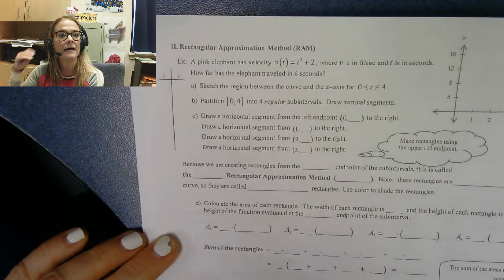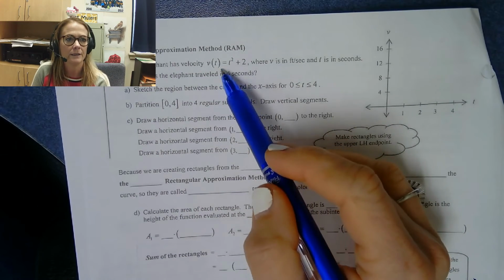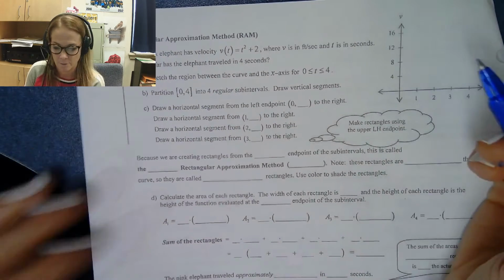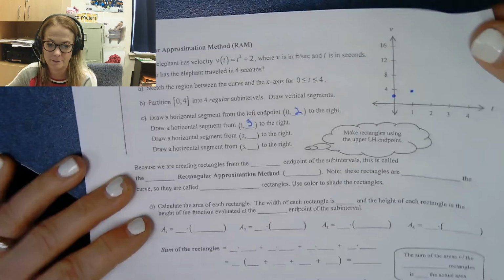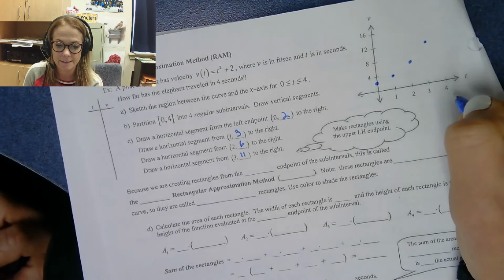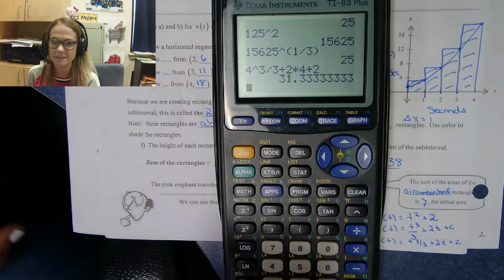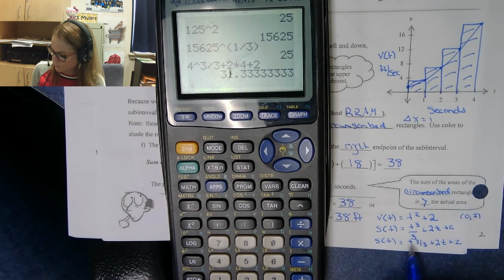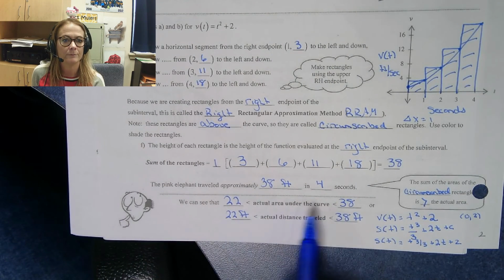6.1 Part 1 LRAM RRAM AB